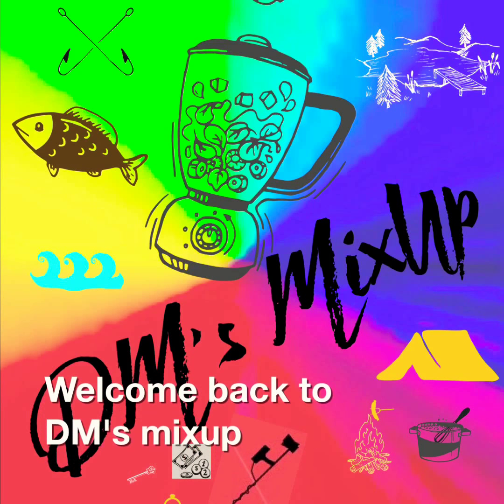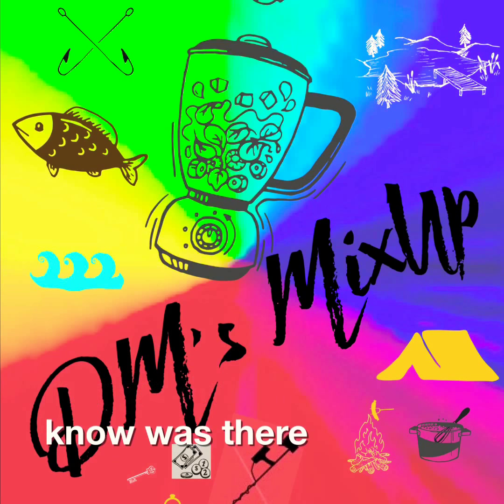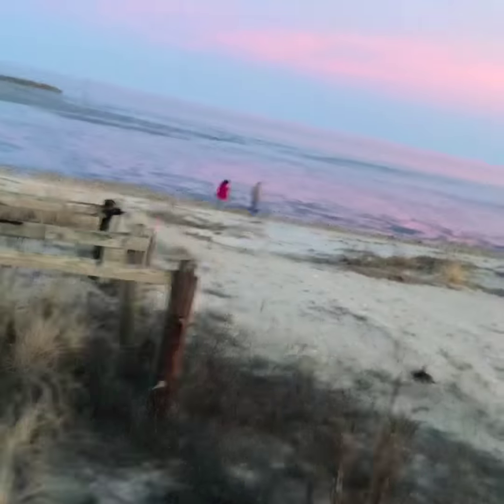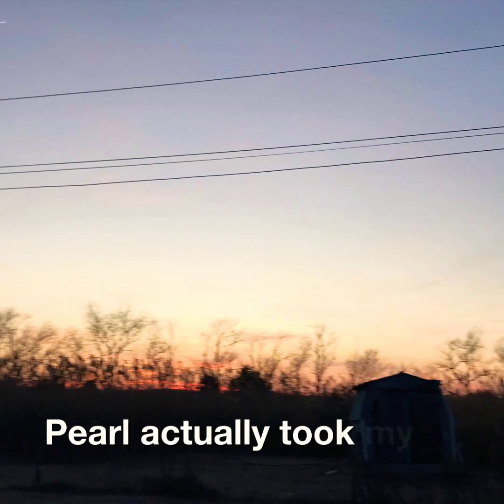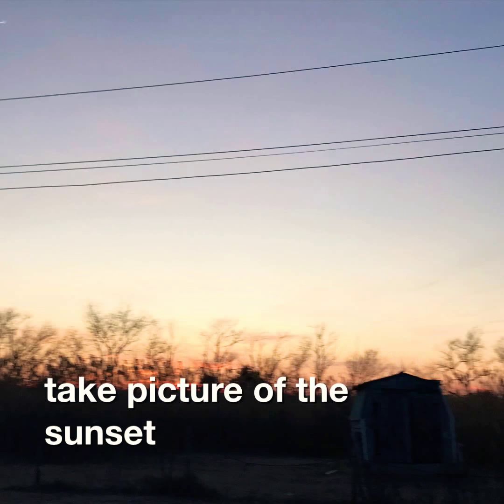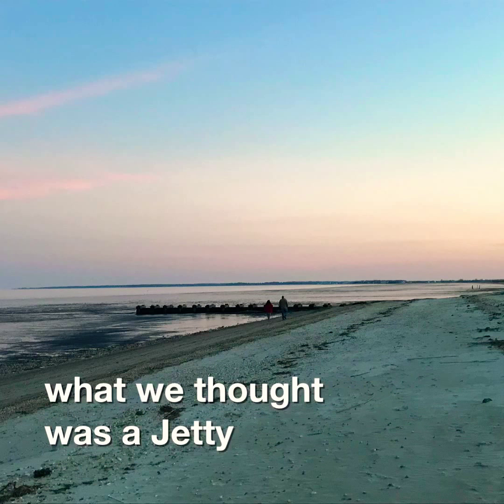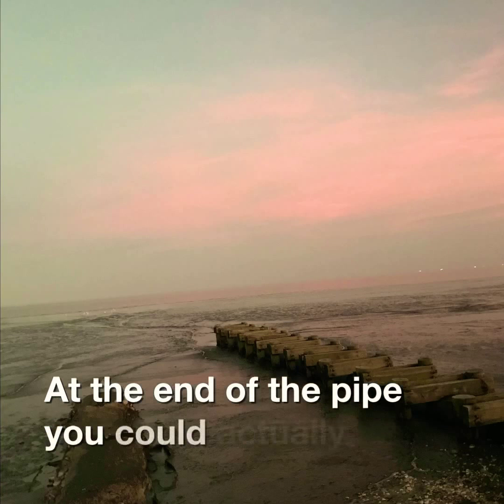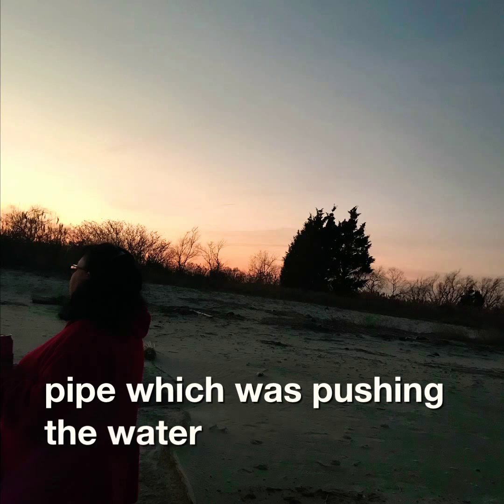We broke the cabin fever! At least for a little while.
In today’s adventure we were able to get out of the house and break that cabin fever. We took a little trip out to the beach even know it was chilly we got there at low tide and more able to look around for Seaglass and we found some cool rocks. We also found something that we thought was kind of cool we thought it was a jetty and come to find out it’s actually a pipe that was built to help drain the water out of the marsh. It helps keep the beach from eroding.
This is the second year since we got into metal detecting. Come with us on our journey as we continue learning how to metal detect. We also love to go fishing, camping, and a few other things. We love to game together on our Xbox’s too. We will be sharing these things with you as we learn and grow. We are also new to YouTube and posting videos. All of this is new to us so we will bring you along with us as we proceed on our adventure and journey!